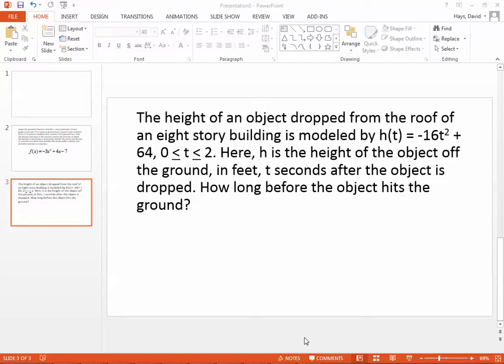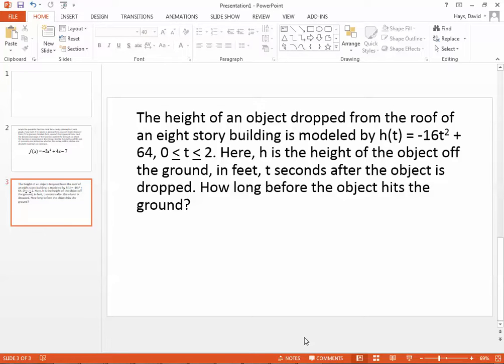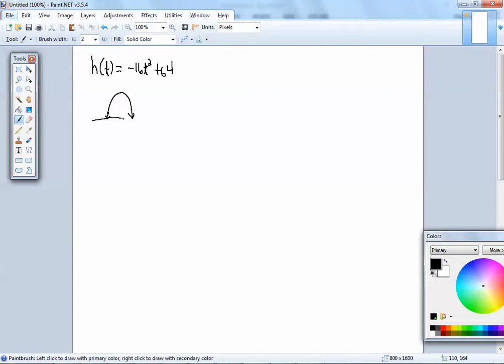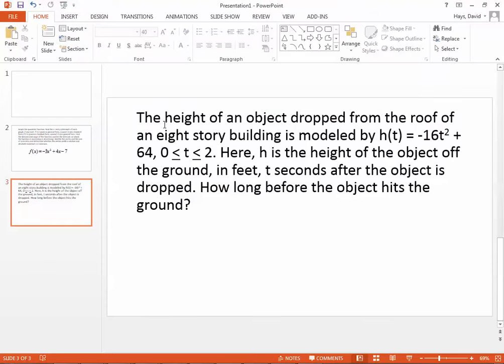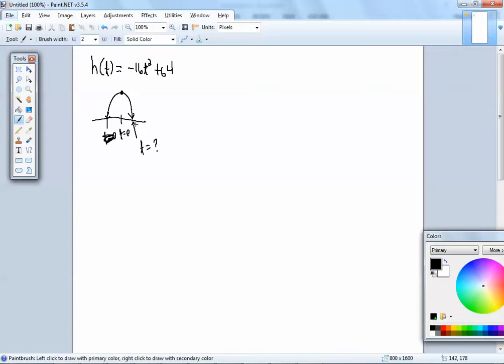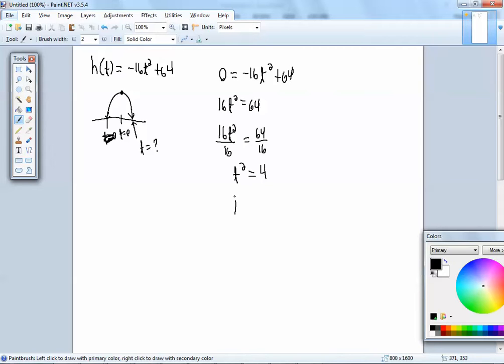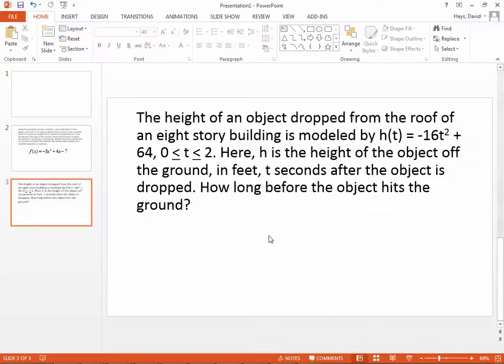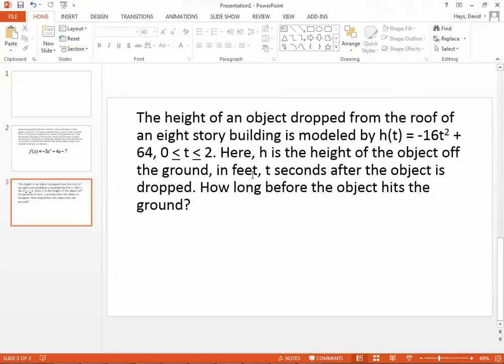Algebra - Homework - P242017223